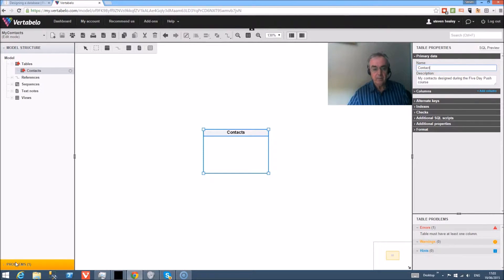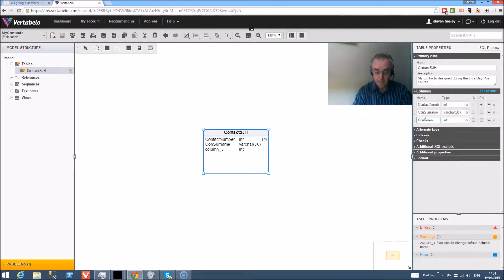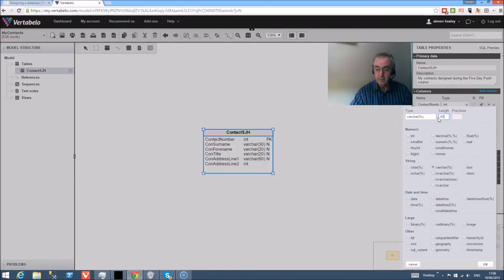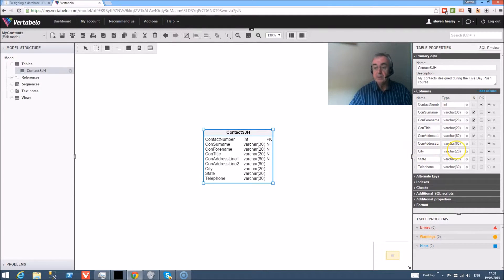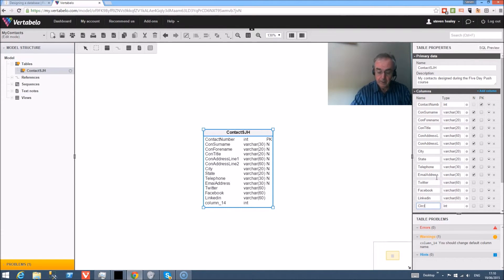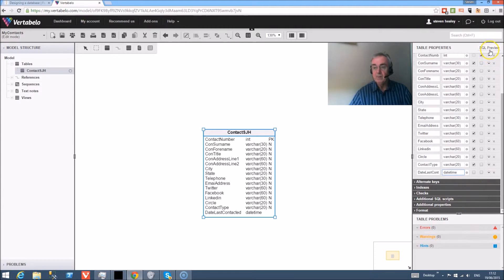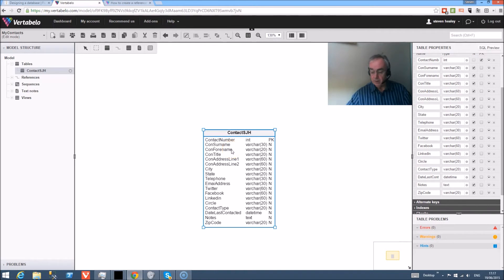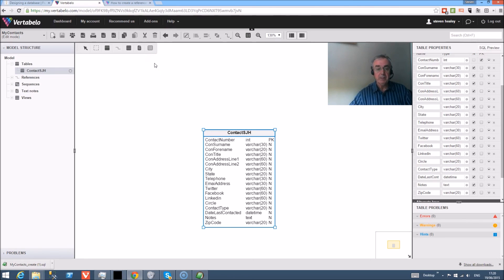Vertabelo Table FinalEdit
Creating a table using Vertabelo.

Adding fields

Downloading SQL to transfer to LIVE Database